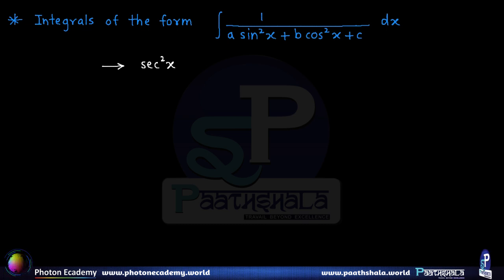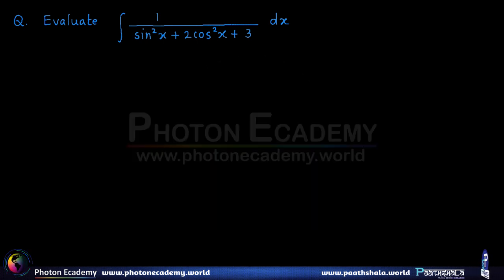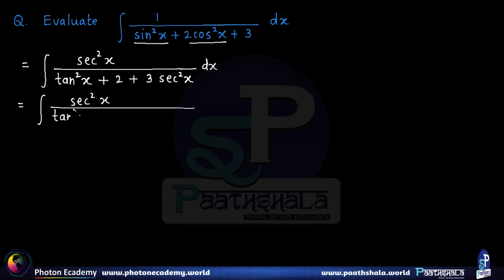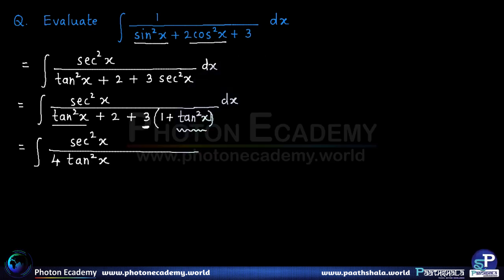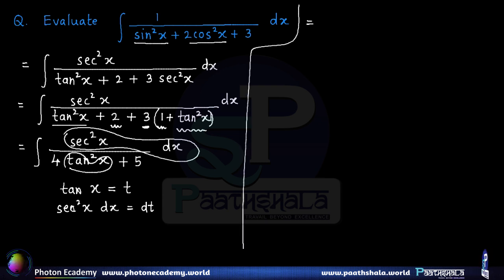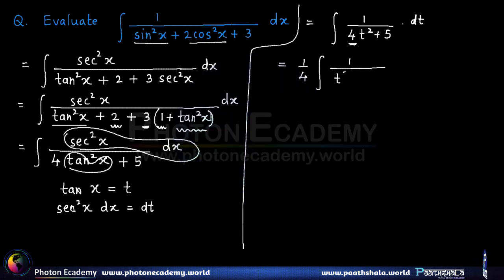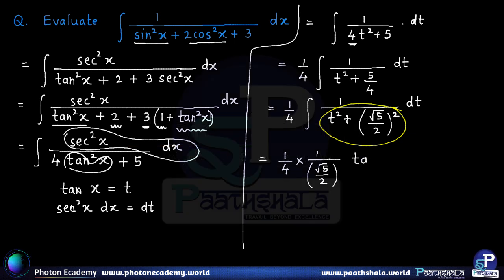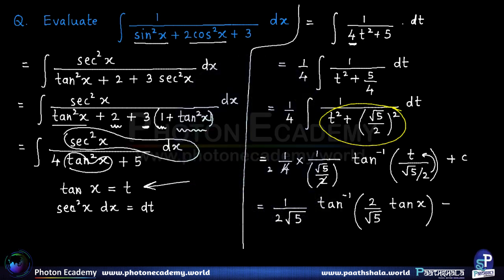10. Integrals Reducible to Standard Forms